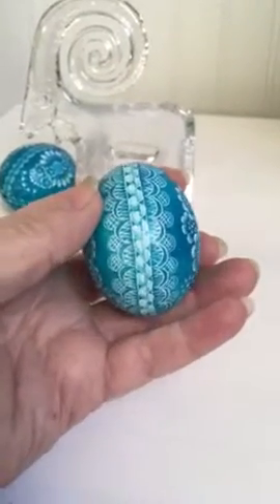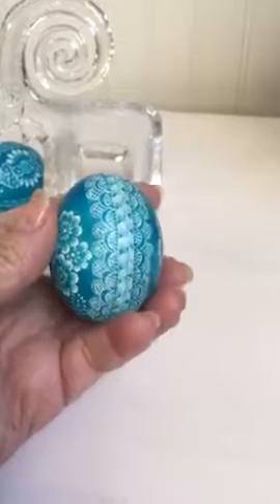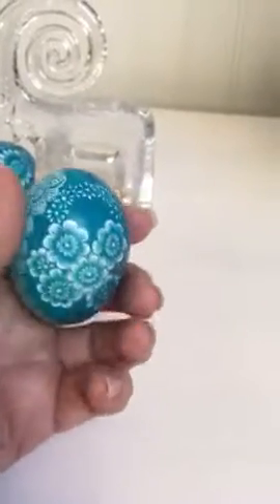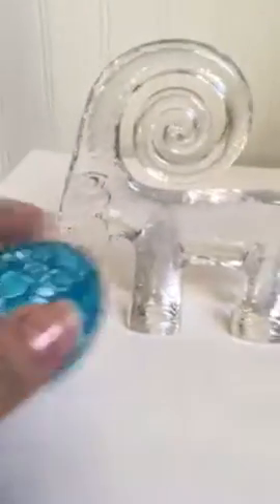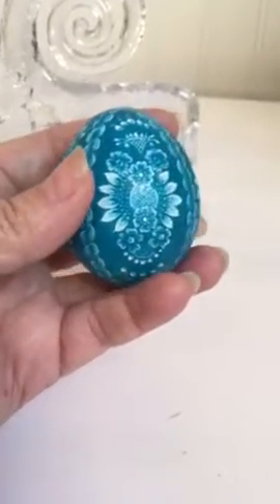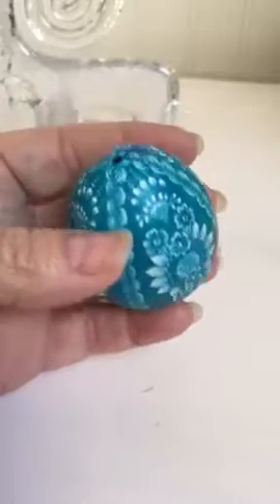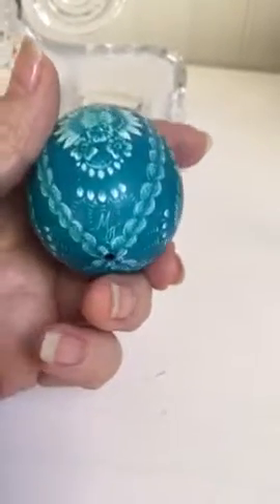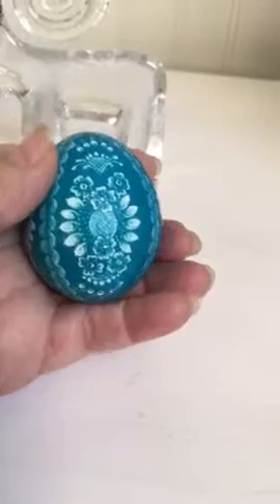How-To Make Eternity Bands on Pysanky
Drapanki or Kraszanki are created by scratching designs into the surface of the dyed egg to reveal the white shell below. Dripanka– word derived from ‘drapać’ (to scratch). In some regions of Poland drapanki are called kroszonki (in Silesia).  for helpful ideas on creating pysanky, for any beginner or any long-time pysanky artist.   This egg shell is divided into 4 bands and then elaborated with the same pattern on each band. In this video I concentrated on the 'eternity bands' , the design on the first, more elaborate than the second egg shell.